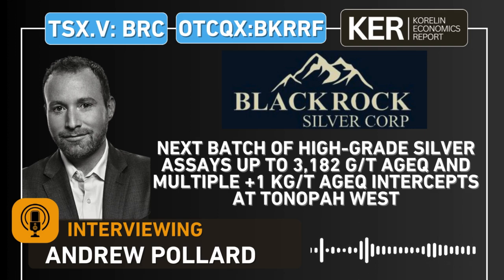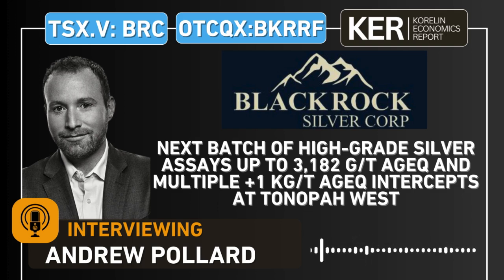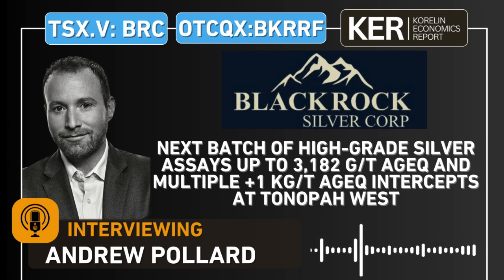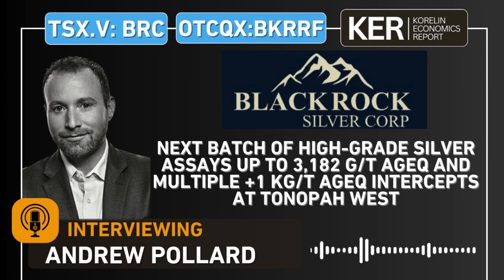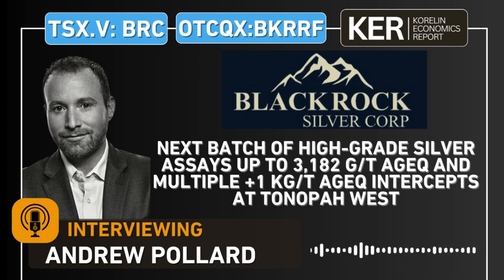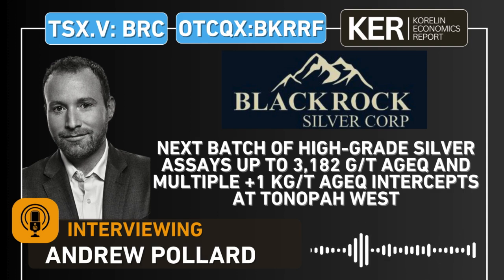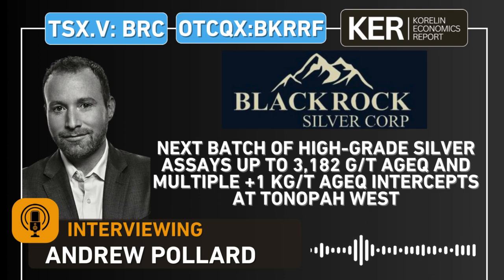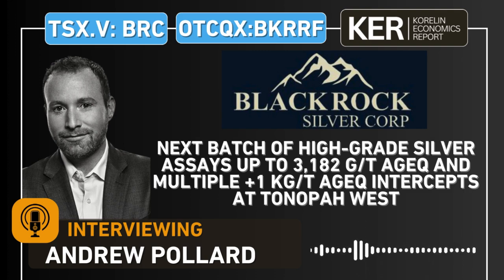Blackrock Silver– Next Batch Of High-Grade Silver Assays Up to 3,182 g/t AgEq At Tonopah West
Andrew Pollard, President and CEO of Blackrock Silver (TSX.V:BRC – OTCQX:BKRRF), joins me to discuss some of the recent high-grade silver and gold assays returned from the next batch of 9 holes from the ongoing M&I Conversion drill program on its 100% owned Tonopah West project in Nevada, United States.

We start off reviewing the headline drill hole# TXC25-138 which returned multiple broad zones of high-grade silver and gold mineralization including:

-- 4.24 metres grading 700 grams per tonne (g/t) silver equivalent (AgEq) (Ag/Au ratio 90:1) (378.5 g/t silver (Ag) and 3.57 g/t gold (Au)) from 230 metres down hole, including 0.31 metres grading 3,182 g/t AgEq (1,805.0 g/t Ag and 15.27 g/t Au).

-- This hole also included 5.18 metres grading 556 gt/ AgEq (328.2 g/t Ag and 2.53 g/t Au) from 236.68 metres, which included intervals of 3,340 g/t AgEq (1,987 g/t Ag and15.0 g/t Au) over 0.31 metres and 1,714 g/t AgEq (1,037.0 g/t Ag and 7.51 g/t Au) over 0.61 metres respectively.

We discussed that goals of this exploration program have been 2-fold

-- converting resources from inferred to measured and indicated, and improving the continuity of mineralization, and raising the overall grade profile of the deposit

-- there is also a fair amount of expansion drilling underway expanding resources

There are still 10 drill holes with pending assays from the M&I Conversion Program, and and additional 7 more drill holes that are pending assays from the Resource Expansion program.

Modelling of the M&I Conversion Program drillholes is now underway, with an updated mineral resource estimate on track for Q3, 2025, likely in September.

Andrew reviews that company is also drilling holes for hydrology studies and advancing the permitting progress on this patented land in Nevada.

* In full disclosure, Shad is shareholder of Blackrock Silver at the time of this recording.